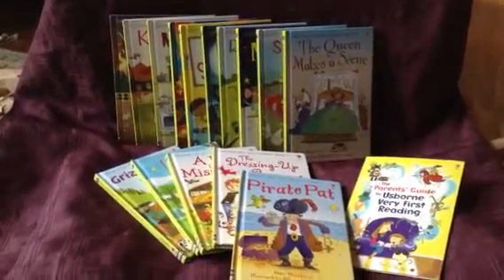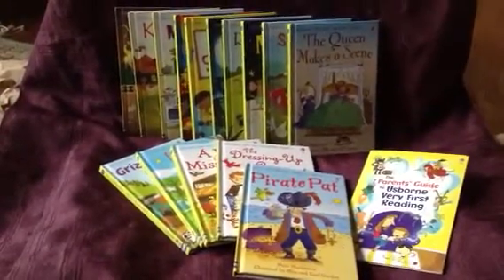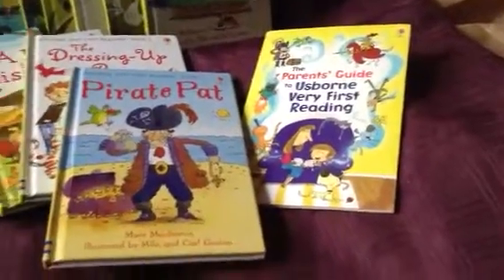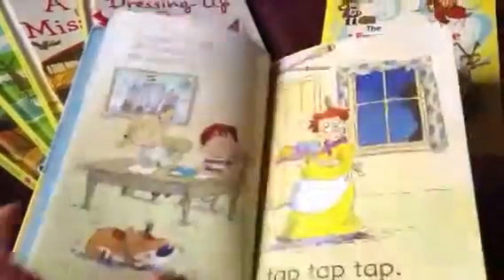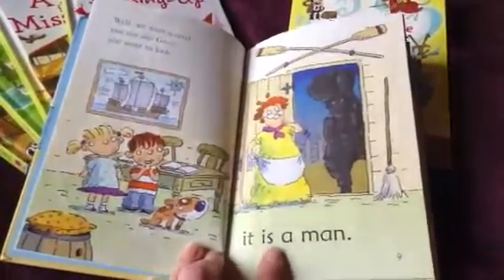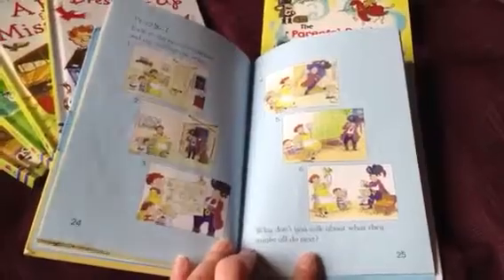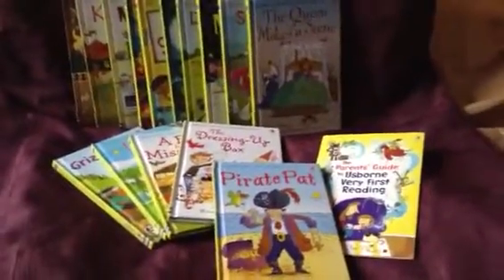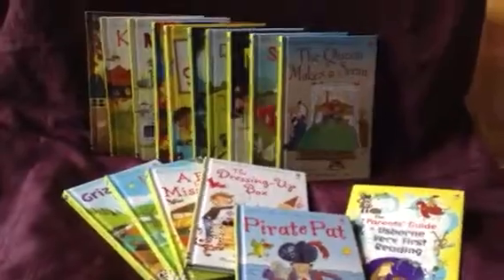Very First Reading set in review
Perfect set of 15 books that help your kiddos learn to read. Visit KidsLoveOurBooks.com to see more!